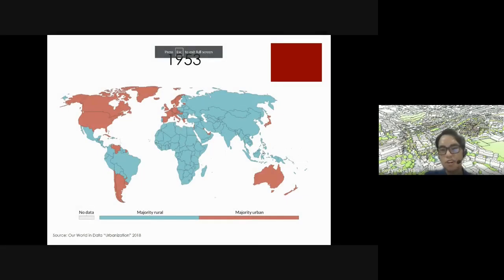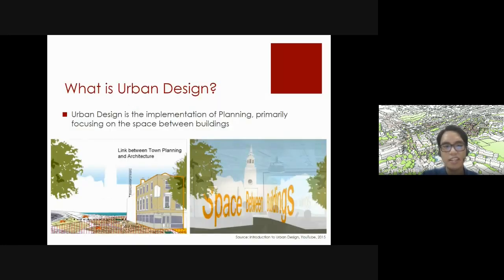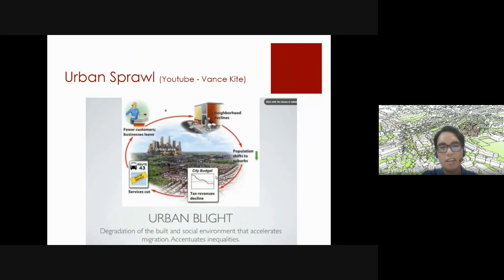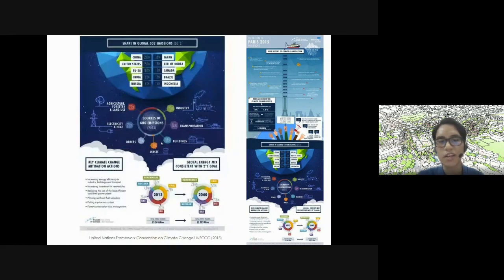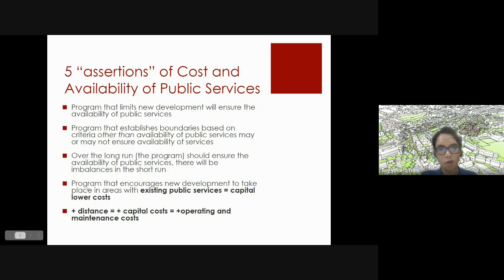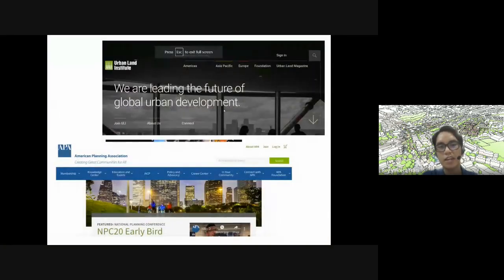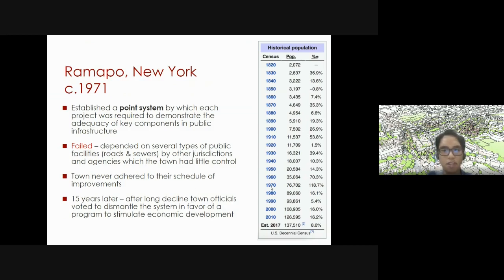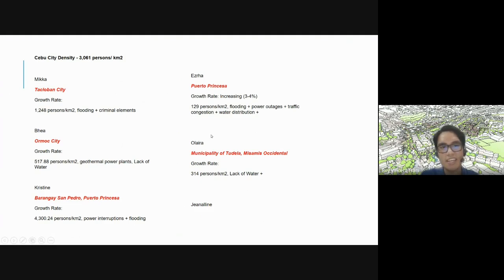Urban Planning, Sustainability, and Growth Management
MUD 200 discussion on Sustainability and Growth Management